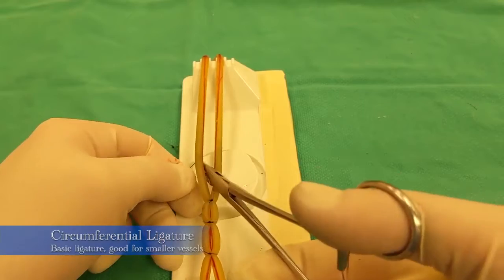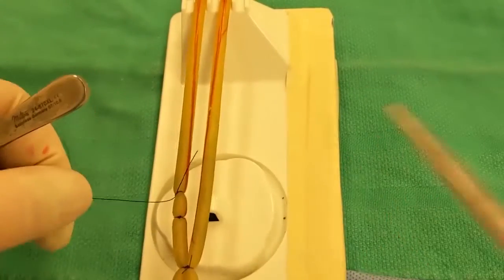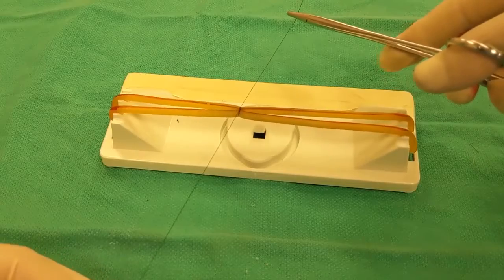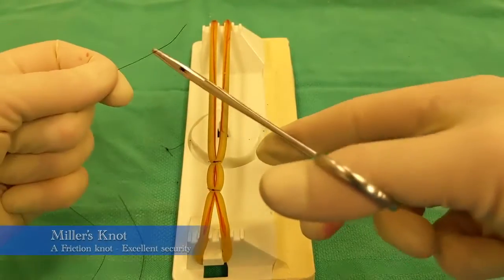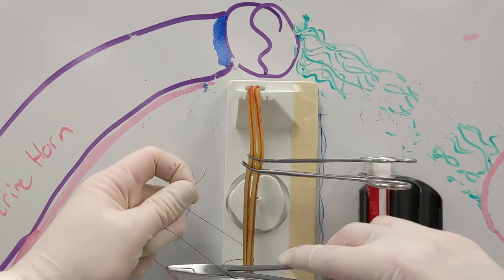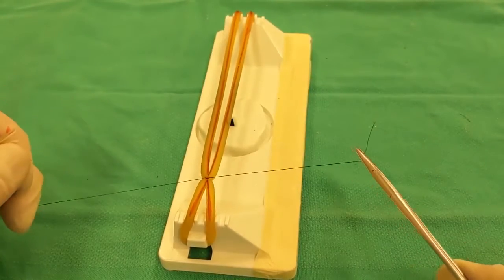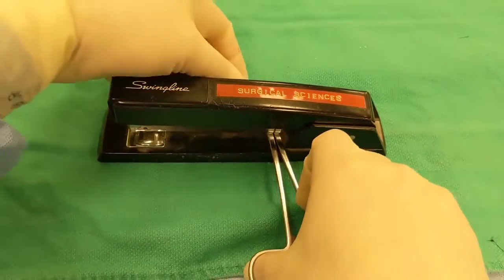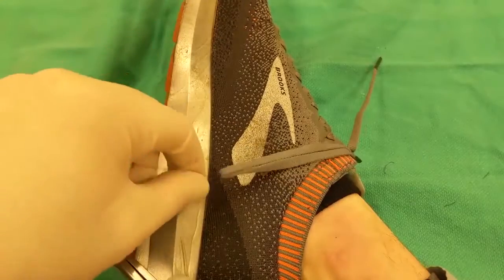Ligatures and Friction Knots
Veterinary Surgical Basics. Instrument Handling, Hand Ties, and Ligatures

0:09- Circumferential Ligature
0:40- Transfixation Ligature
2:08- Circumferential into Surgeon's Throw
2:24- Surgeon's Throw
3:02- Slip Knot
4:00- Miller's Knot
5:55- Strangle Knot

W. Alex Fox-Alvarez DVM, MS, DACVS-SA